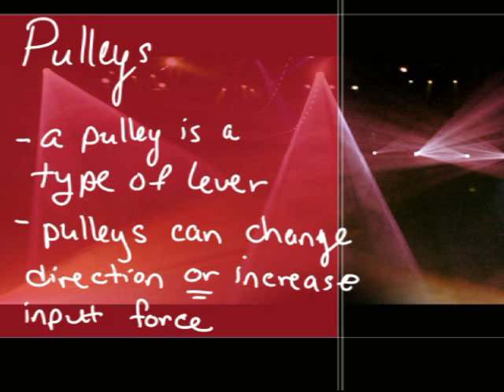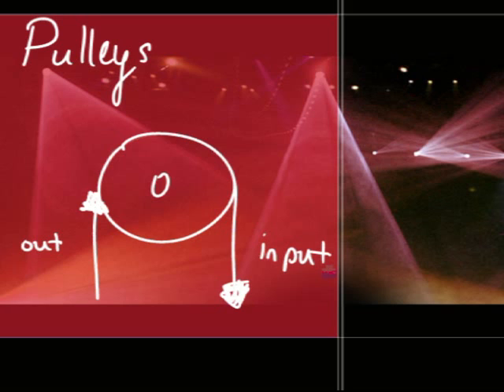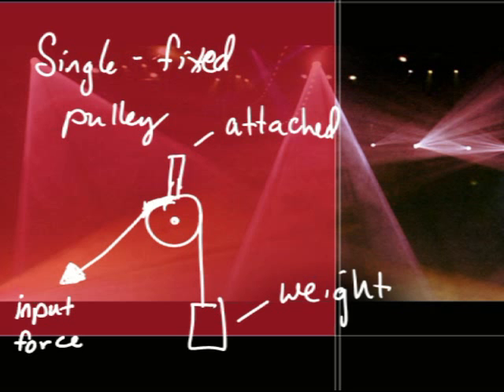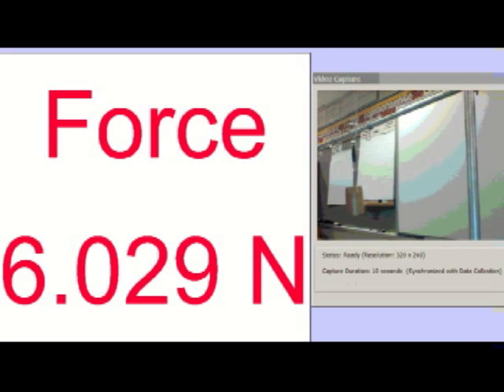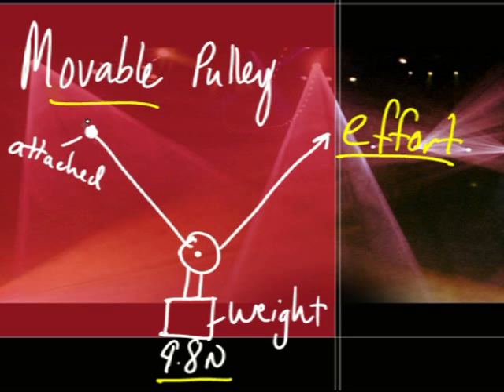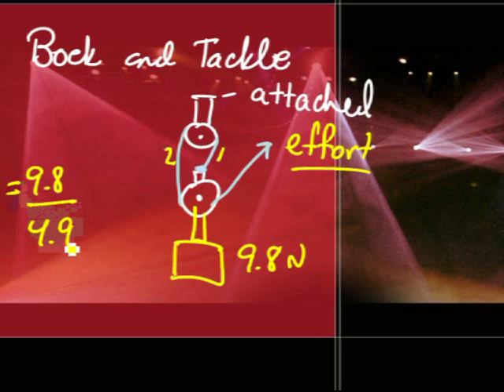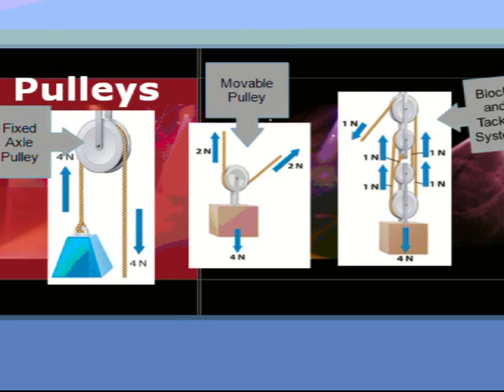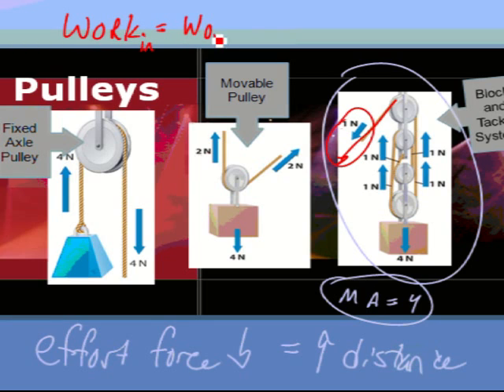Pulleys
Pulleys and mechanical advantage